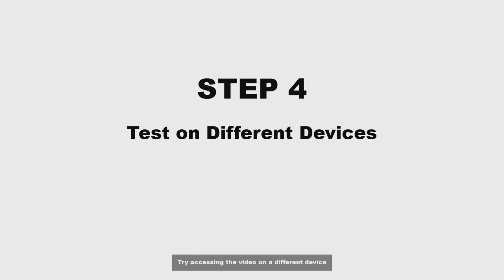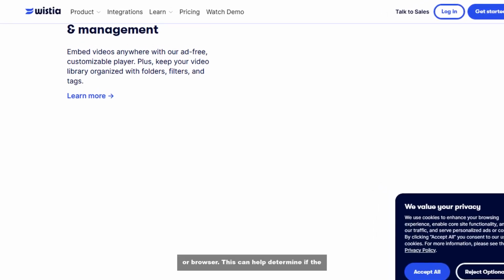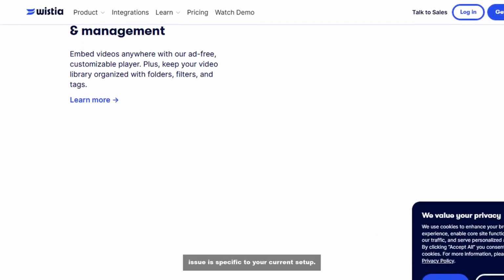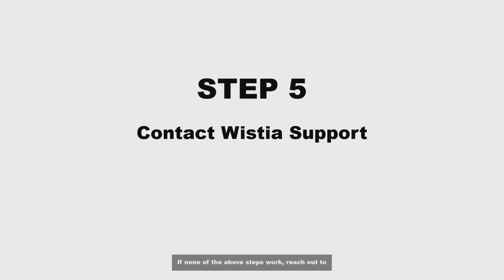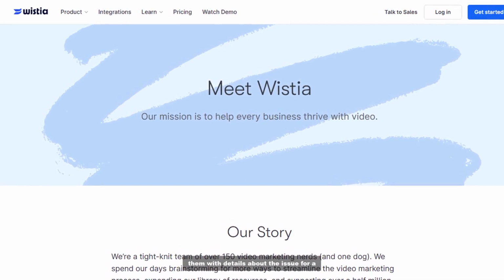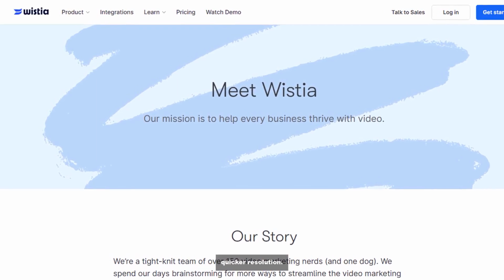How To Fix Video Not Found On Wistia 2026 (QUICK FIX)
In this video, we will show you how to fix video not found on Wistia 2026 (QUICK FIX). If you're encountering issues with missing videos on the Wistia platform, this guide provides simple solutions to get your content back online.